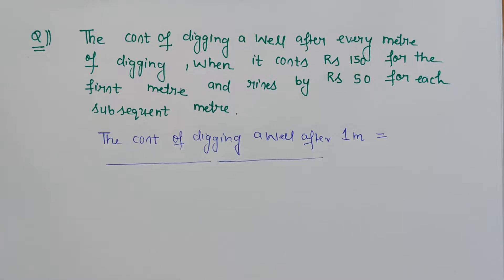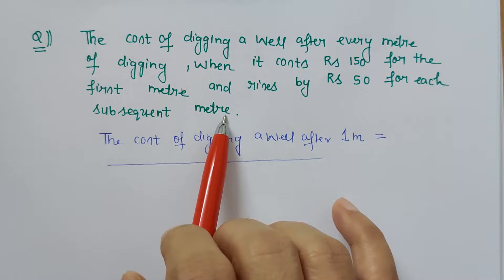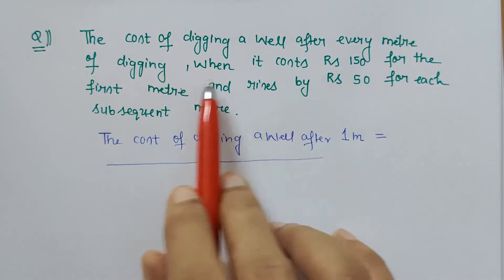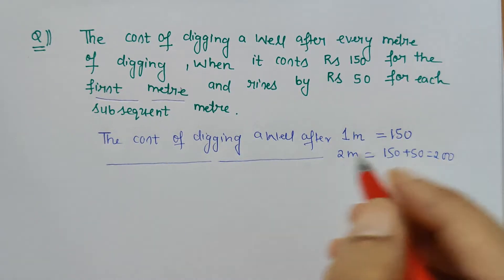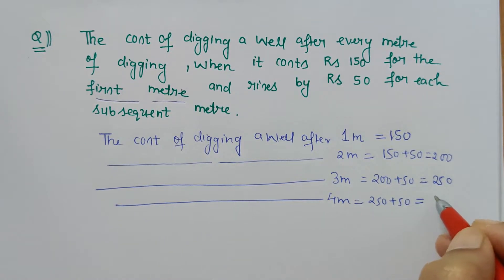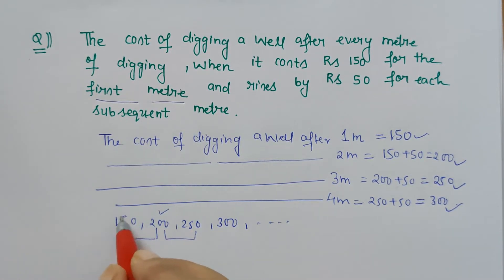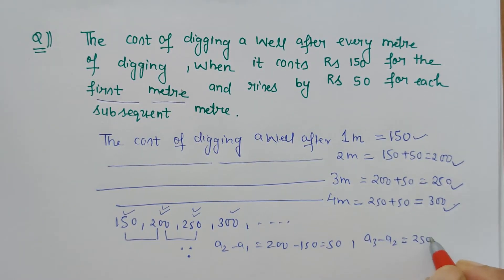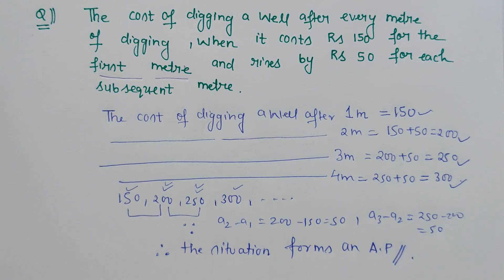The cost of digging a well after every metre of digging,when it costs Rs 150 for...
Class 10
Arithmetic Progression

Exercise 5.1
Q.No. 1(iii)

NCERT(@ComfortUrMaths)